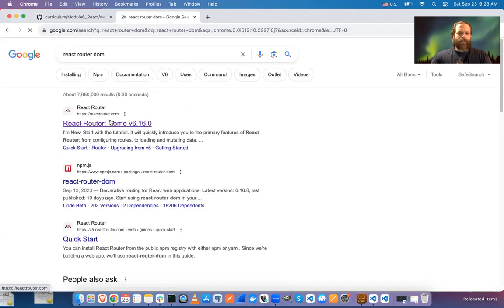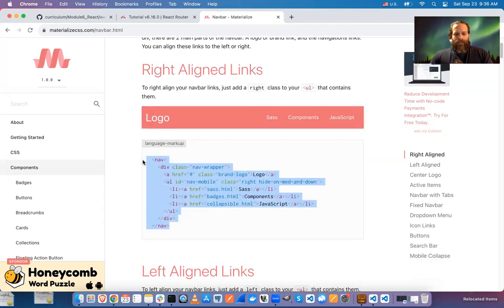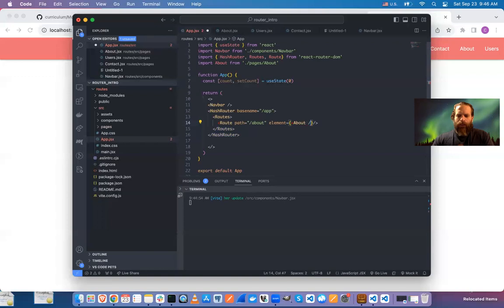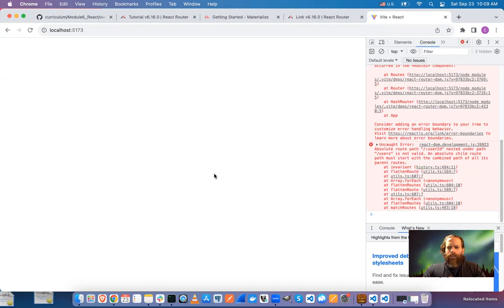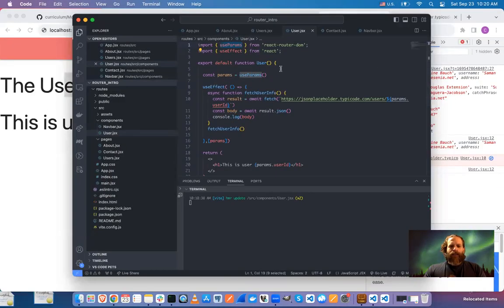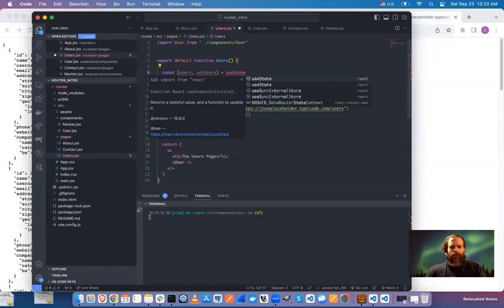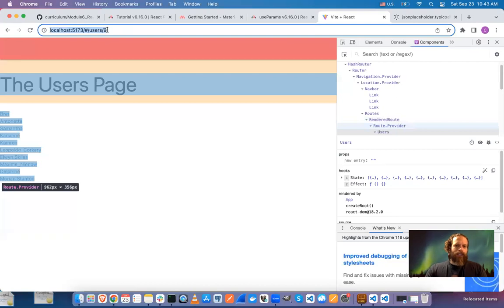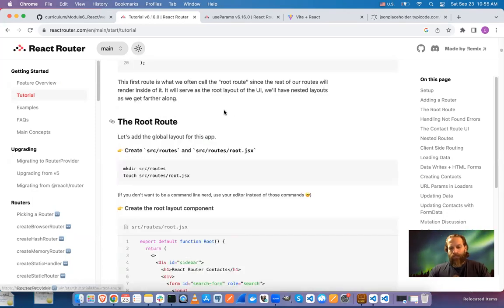W17D4: React Router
23 September 2023